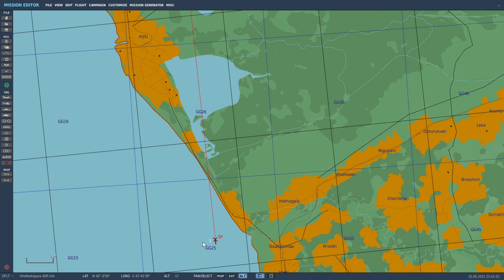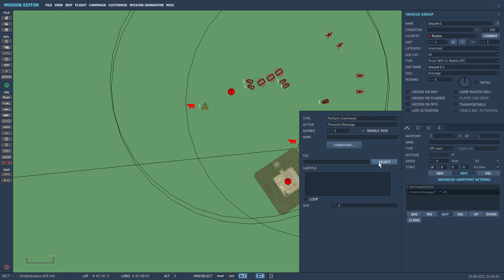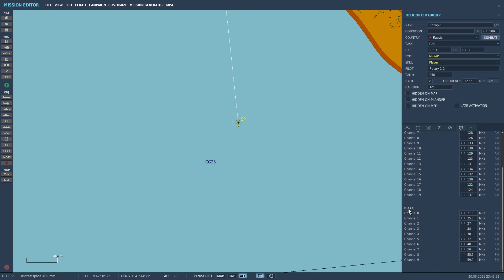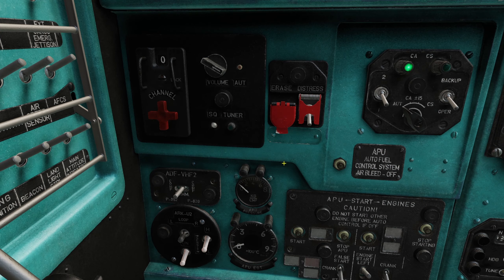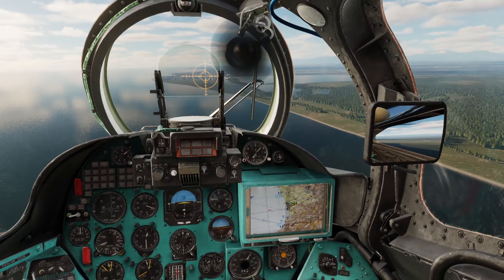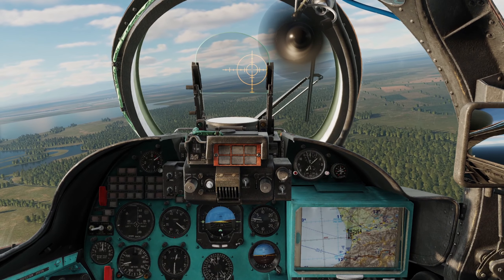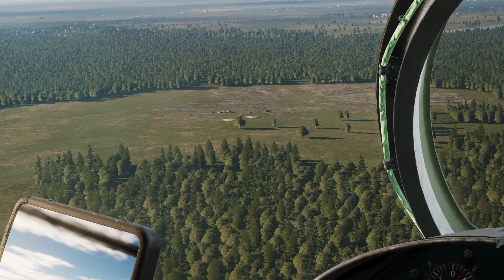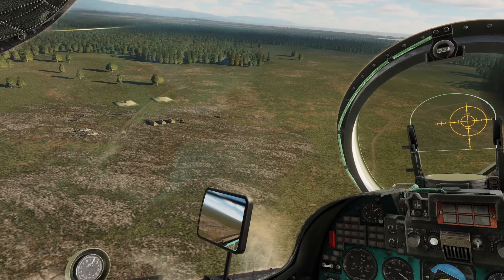DCS Mi-24P Hind R-828 ADF Navigation Tutorial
How to use the Eucalypt M24 (R-828) Radio with the ARK-U2 ADF (Automatic Direction finder) to locate radio beacons created in the editor!

00:00 Editor Setup
02:04 Radio setup and use